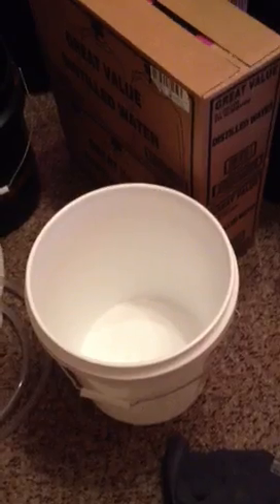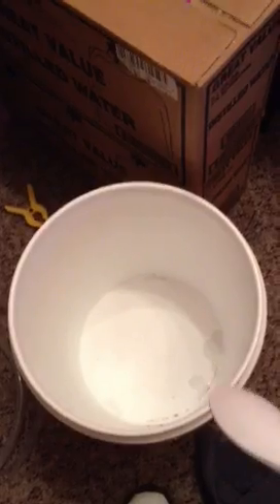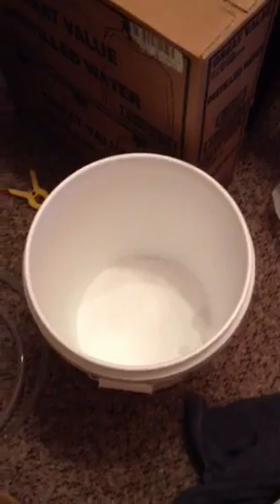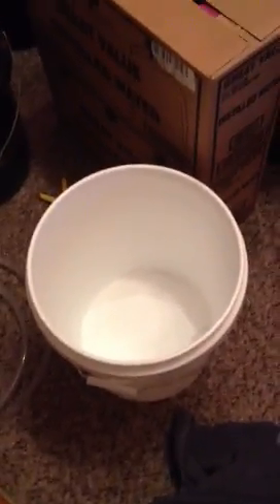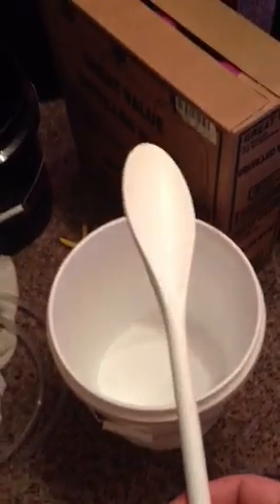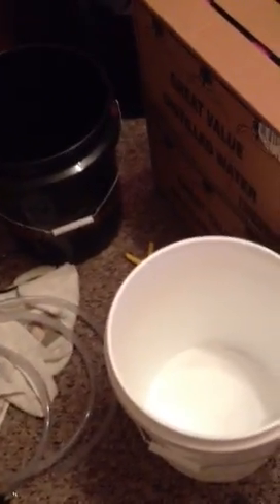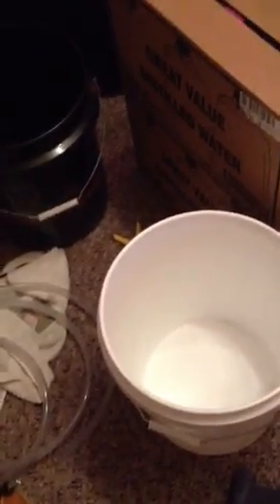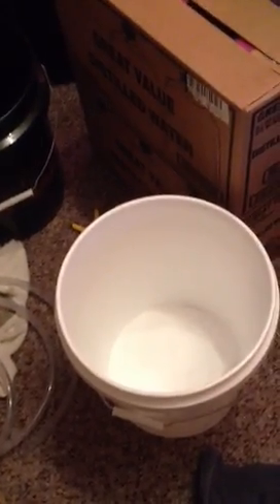Setup of 14 gallon BioCube Nano Reef part 4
Watch parts 1-6 as I set up my 14g Oceanic BioCube nano reef